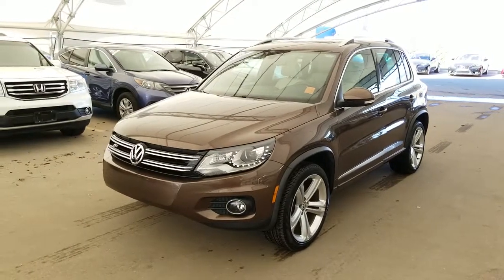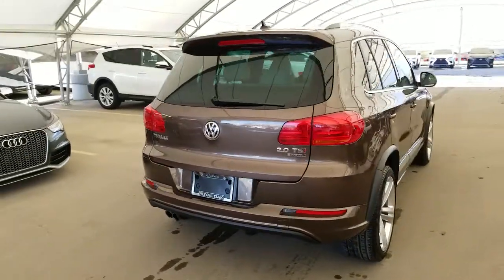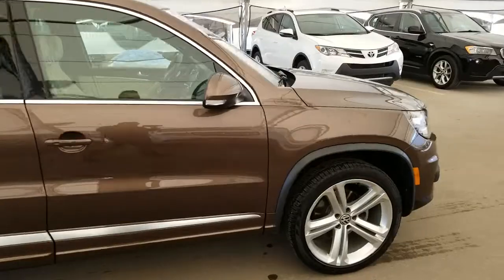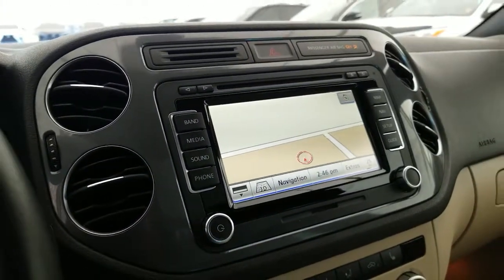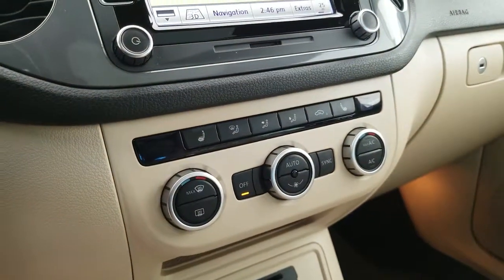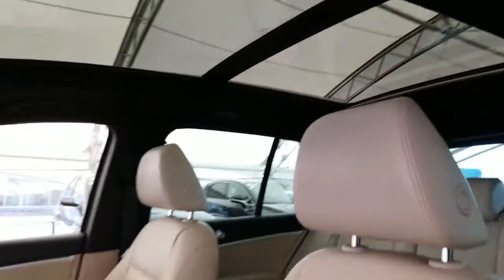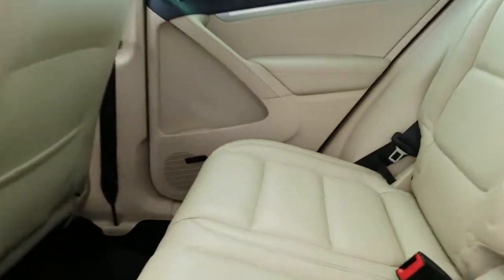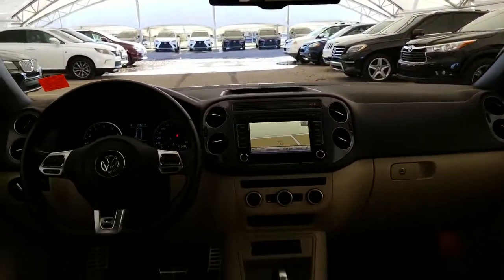(SOLD) 2015 Volkswagen Tiguan | Lexus of Royal Oak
One owner low mileage local Calgary car with a clean Carproof

Previous owners enjoyed their 2015 Volkswagen Tiguan but ultimately wanted to upgrade to a Luxury brand and traded for a new 2019 NX 300 F sport series 3. This 2015 Volkswagen Tiguan comes equipped with Navigation, Backup camera, Electronic parking brake, Panoramic sunroof, Power folding side mirrors, Adaptive front lighting system, Auxiliary port, Satellite radio, Bluetooth audio with hands free calling, 8 Speaker plus subwoofer Fender premium audio system, Tilt and telescopic steering wheel, Steering wheel mounted controls, Power adjustable driver seat with memory seating, Heated front seats, Keyless entry with push to start ignition and much more!

Royal Advantage Pre-Owned

Purchase with confidence with a Royal Advantage Vehicle. Royal Advantage vehicles are covered under our Powertrain 120 Day or 8000 km warranty or the remainder of Factory Warranty (whichever is greater). It has been through our rigorous 103 point inspection, performed by one of our journeyman technicians. The vehicle is completely detailed and re-conditioned as you should be as confident about your purchase as we are about our sale to you.

We are completely transparent and will provide you with a full disclosure inspection report and Carproof as well as complimentary membership into the Lexus of Royal Oak Royal Rewards Program. Complimentary tank of fuel and 1st Oil and Filter service. AMVIC Licensed dealer.

All prices listed on our website is the price you pay plus GST.(L19019A)